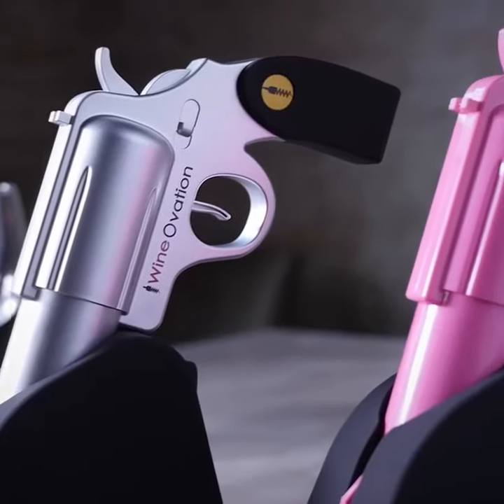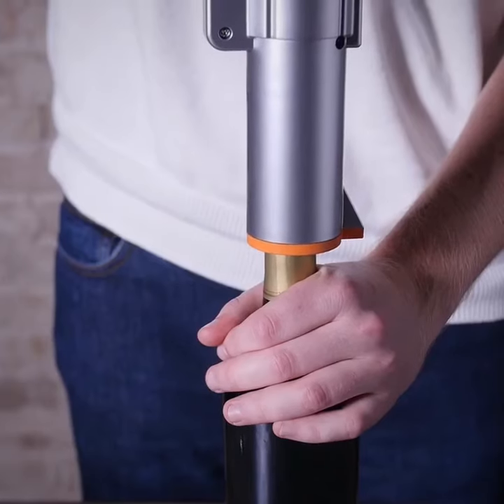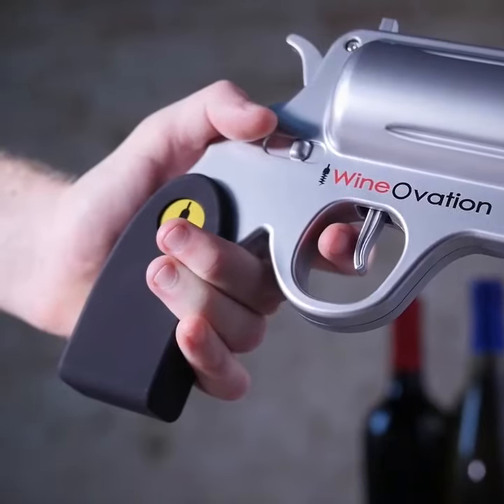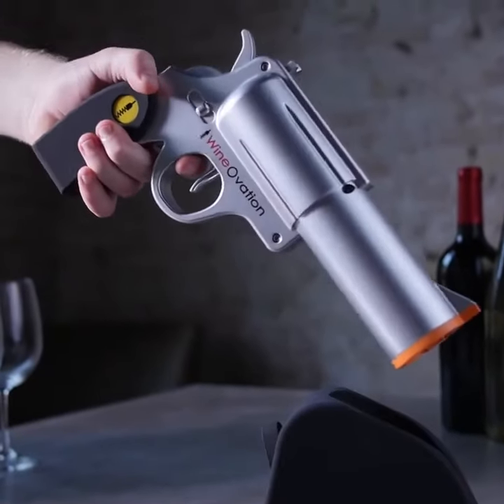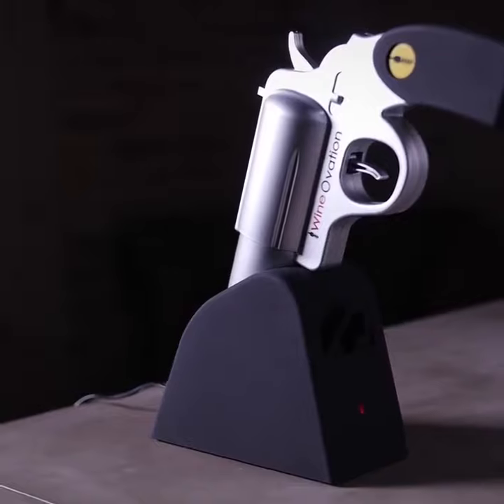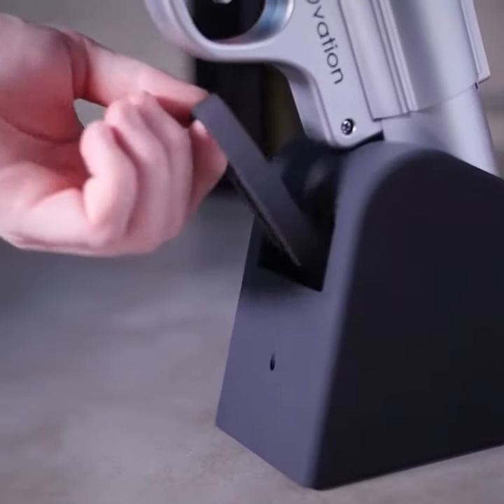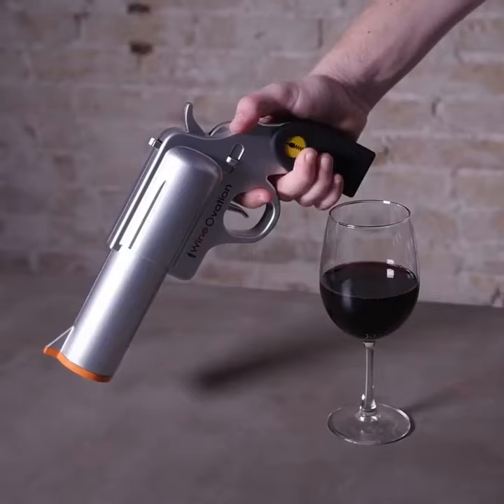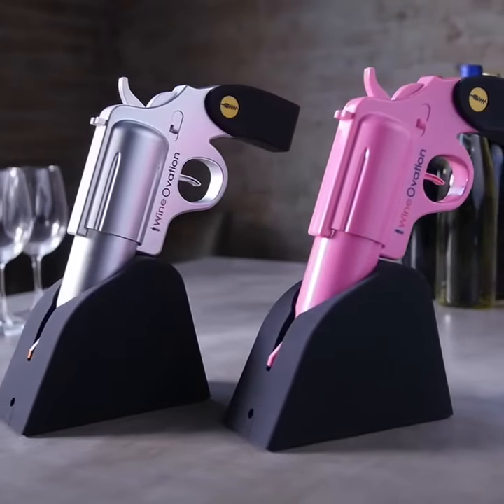“Be trigger happy as you open those vintage cab with the Wine Gun by @wineovation Tap